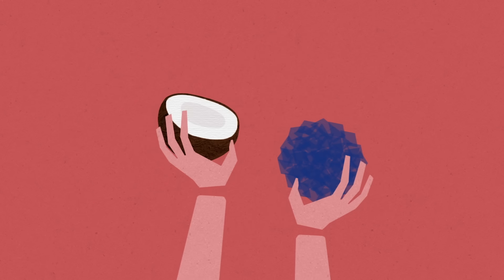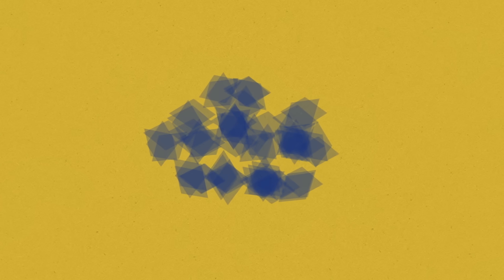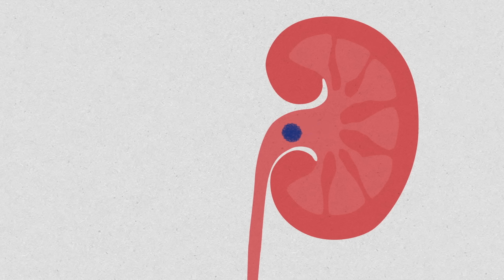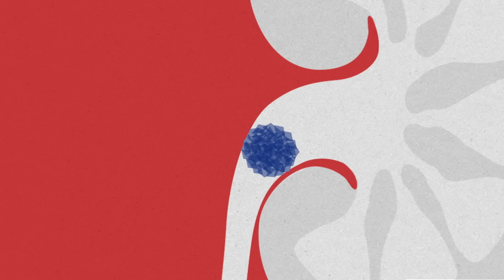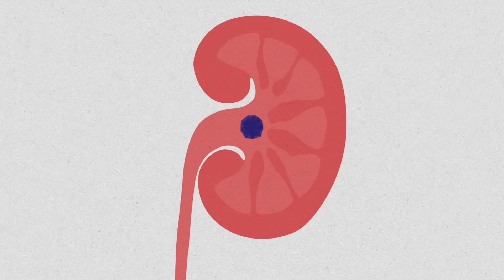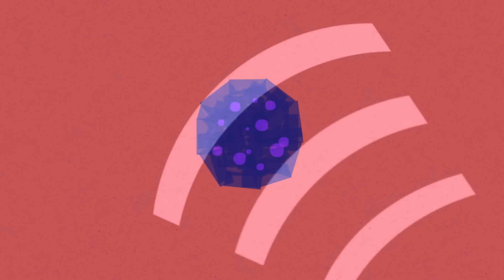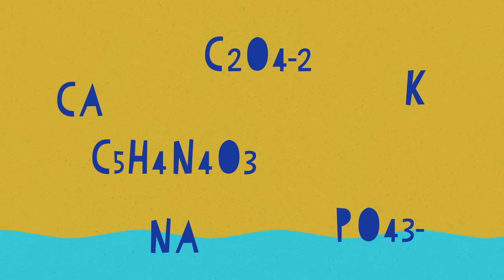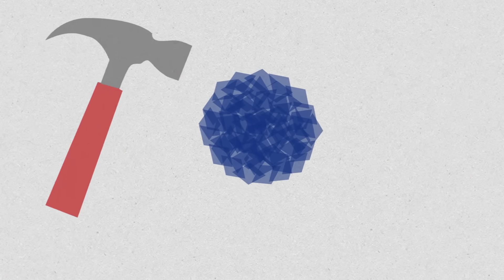What causes kidney stones? - Arash Shadman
The biggest kidney stone on record weighed more than a kilogram and was 17 centimeters in diameter. The patient didn’t actually swallow a stone the size of a coconut; kidney stones form inside the body. So how do they grow in the first place? And why are they so painful to get out? Arash Shadman shares the science behind kidney stones.

Lesson by Arash Shadman, directed by TED-Ed.